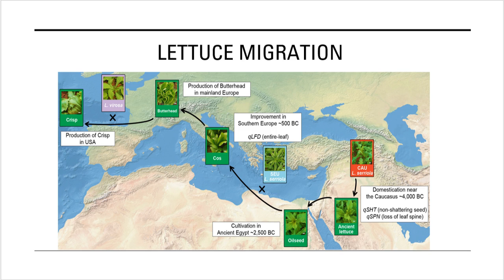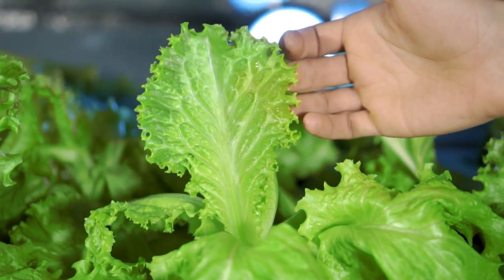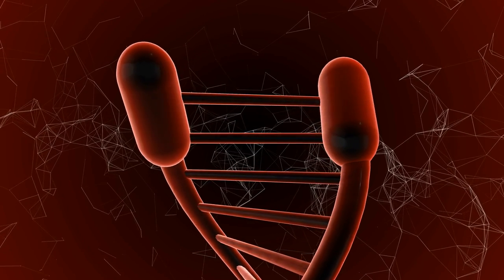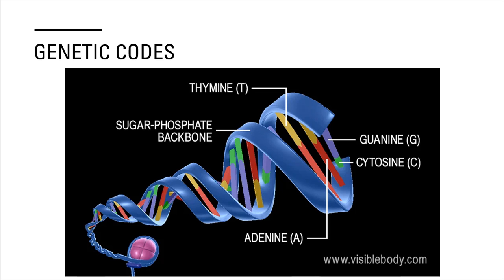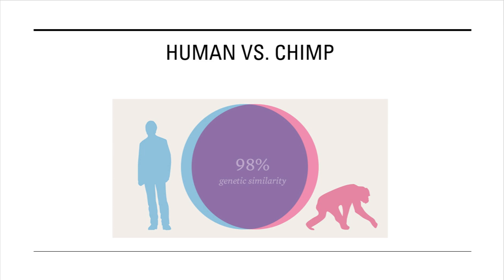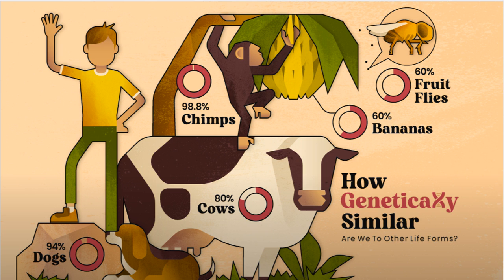We have the same ancestors.. BUT WE EVOLVED.